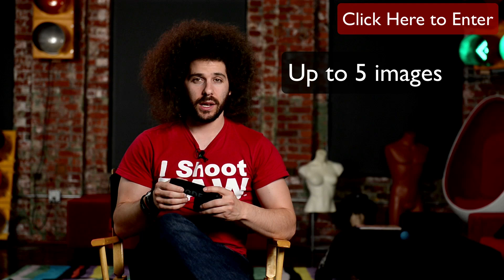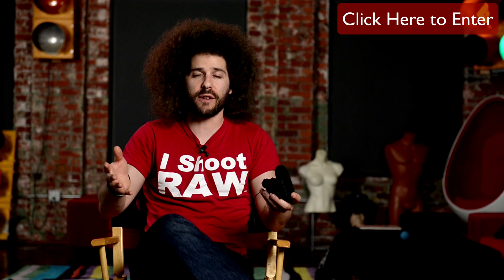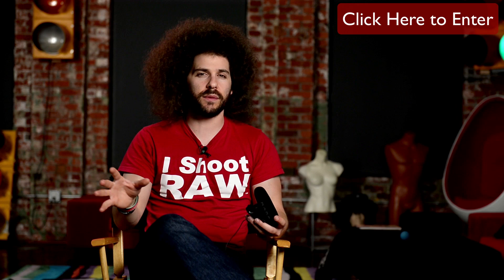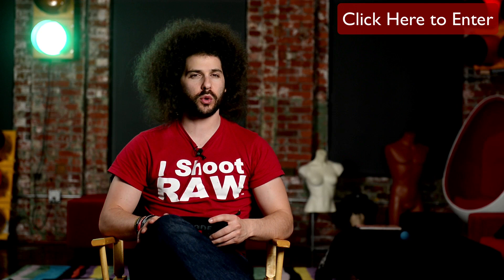WIN a RODE Video Mic Pro for the June Photo of the Month Prize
CLICK HERE to enter the Photo of the Month contest for June

For the full rules please click the link above.

I want to thank RODE for stepping up to give away a Video Mic Pro to the WINNER of the Photo of the Month for June.  This contest is open to anyone from around the world.

The THEME which was announced earlier this month is Inanimate Objects.  Photos taken between June 1st and June 15th are eligible to be part of the top VOTE down.   Images must be posted in the FroForum no later then 11:59PM EST on June 15th.

Good luck winning the Photo of the Month for JUNE on FroKnowsPhoto.com.